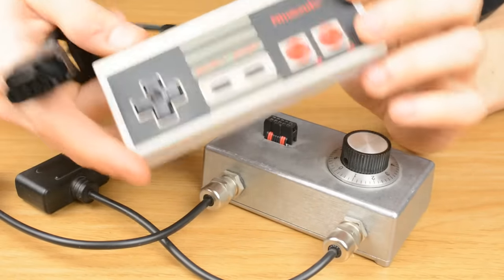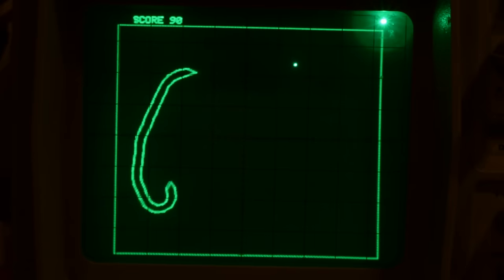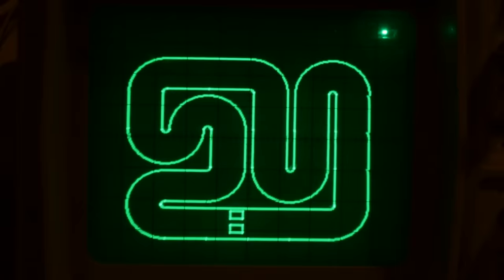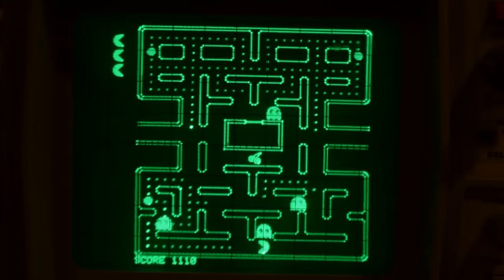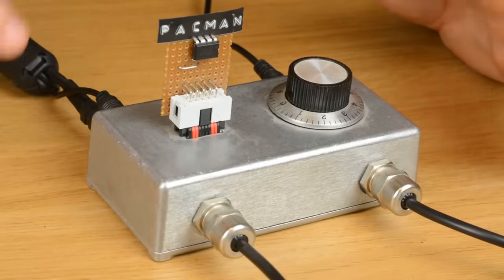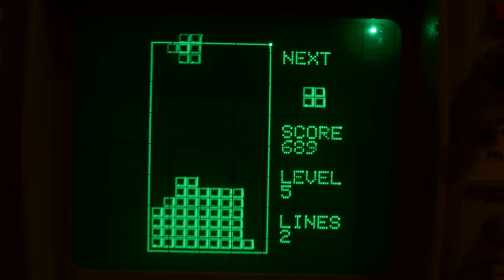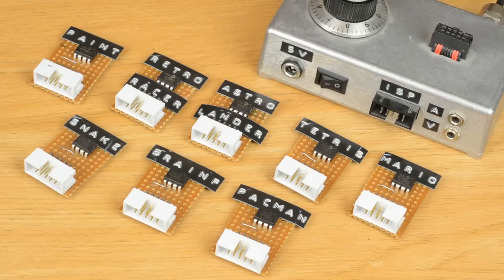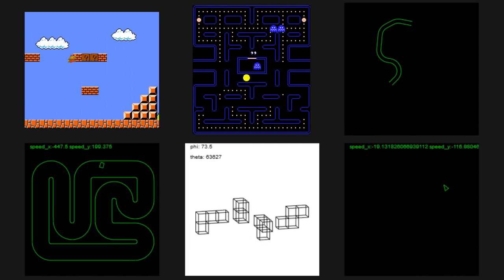DIY Games Console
Finally got around to filming a video about it.